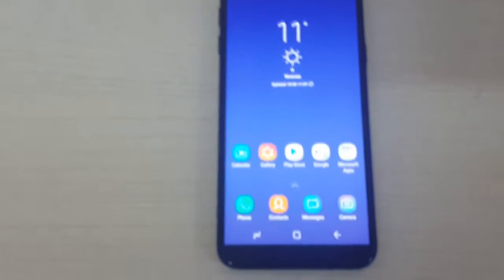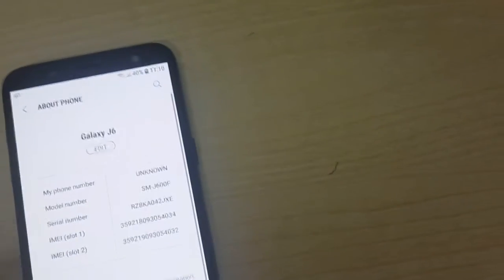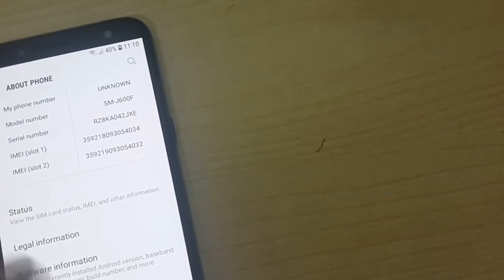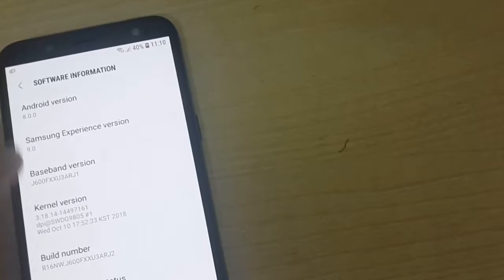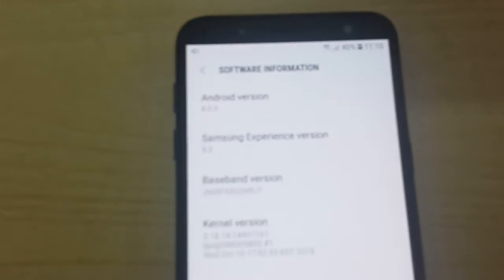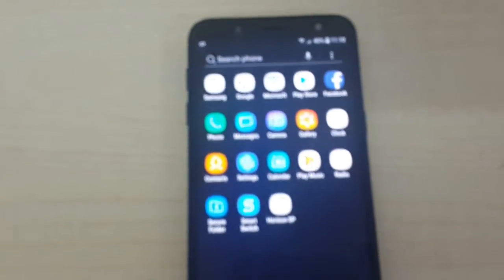Samsung Galaxy J6 2018 Quick Unboxing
This is very quick unboxing of Samsung Galaxy J6 (SM-J600F/DS) 2018.